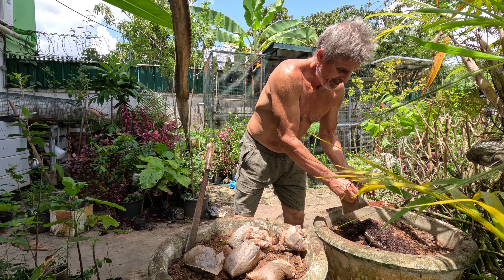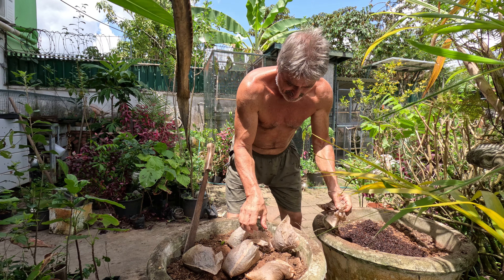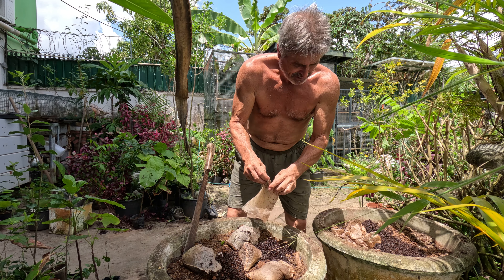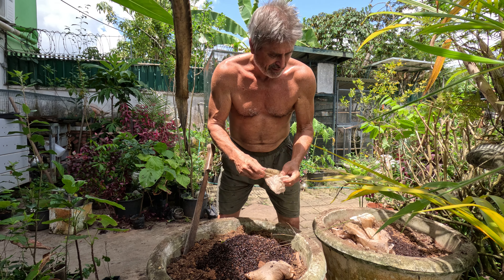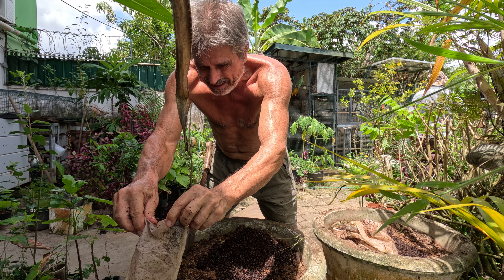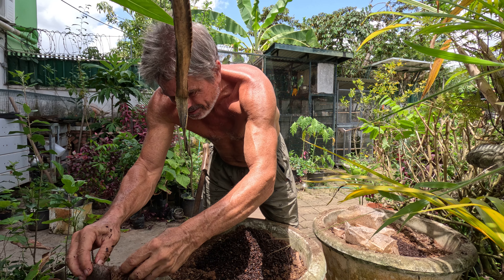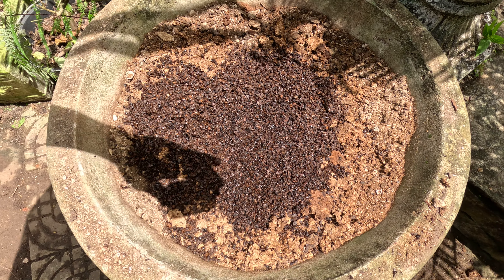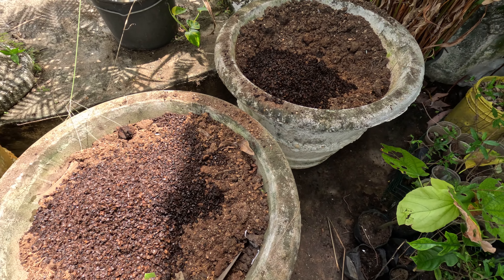Amending clay & poor soils with tea and coffee grinds... IT WORKS!